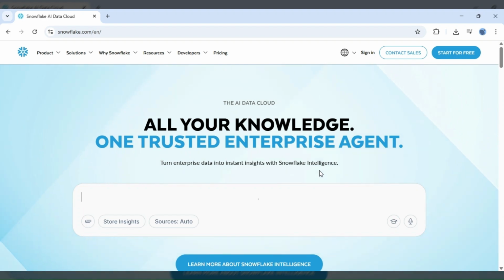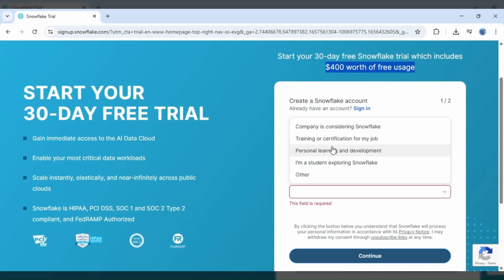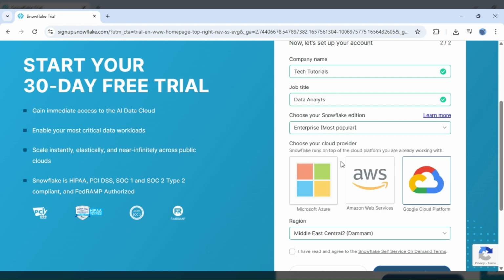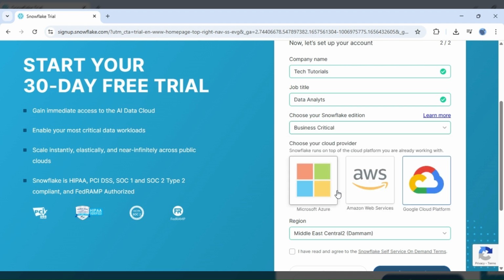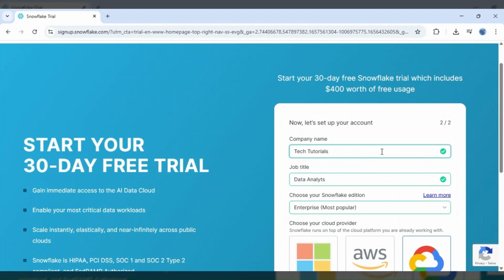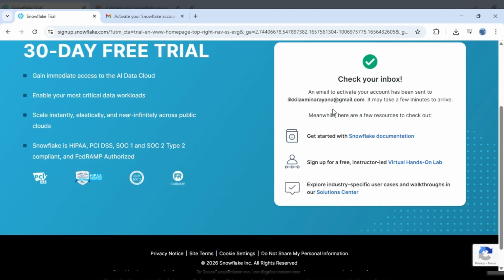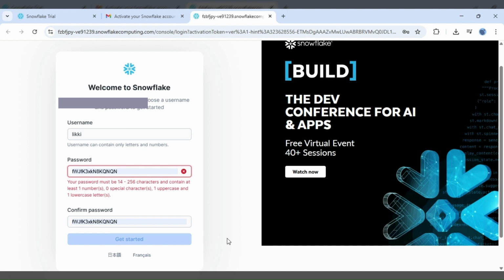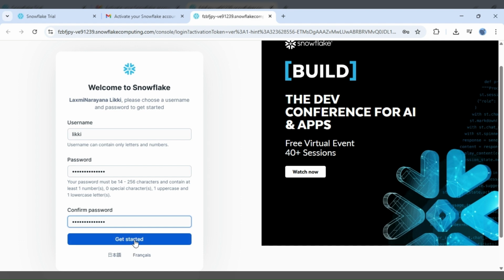snowflake sign up for free trail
Want to get started with Snowflake for FREE? ❄️

🔥 What you’ll learn in this video:

Snowflake account creation (step-by-step)
Understanding Snowflake credits & trial limits
Choosing cloud provider (AWS / Azure / GCP)
First login & Snowflake UI overview

This video is ideal if you are learning:

Snowflake basics
Cloud data warehousing
Data engineering & analytics

Tools like dbt, Looker, Power BI, Tableau with Snowflake

👉 Start your Snowflake journey today — 100% FREE!